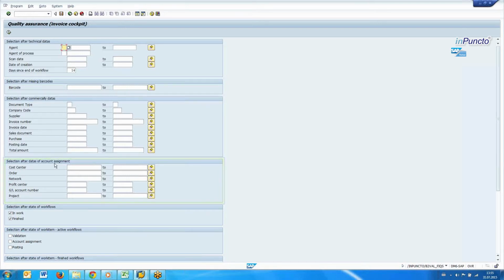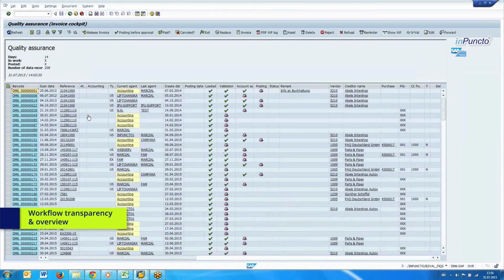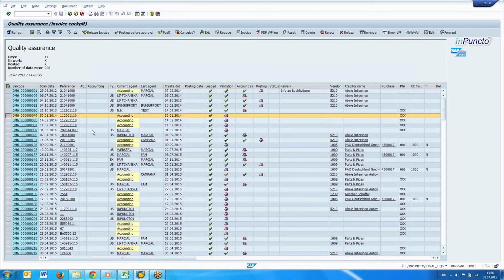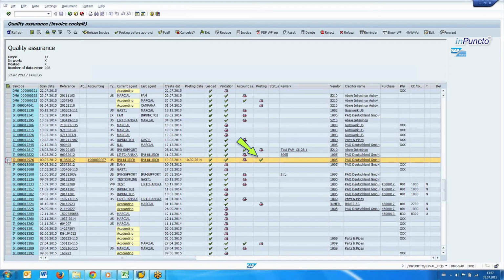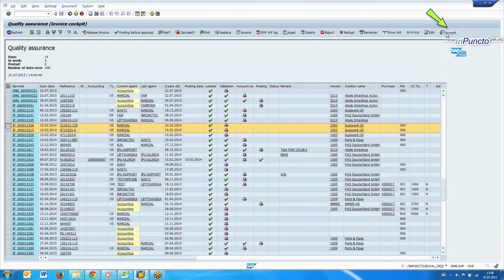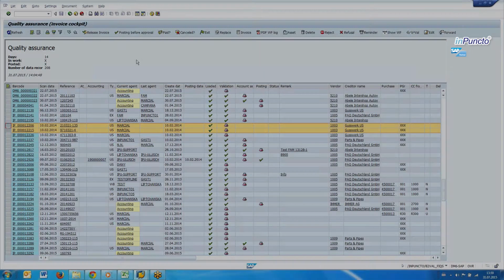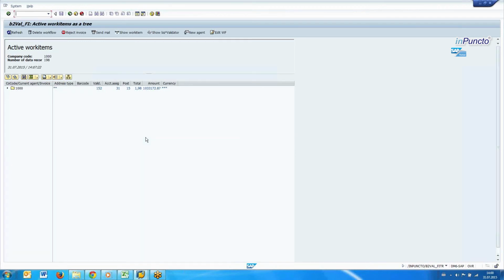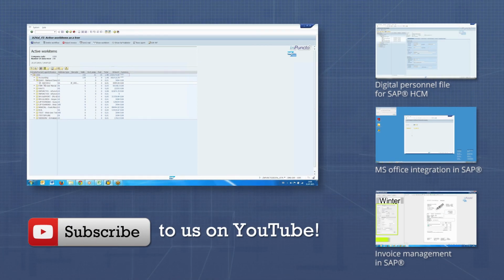Invoice receipt ledger | Complete transparency for your invoices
How can you get more efficiency and transparency for all your invoice processes? In this video we show you our invoice cockpit or invoice receipt ledger for management of all your invoice workflows.

You can start the invoice cockpit with one click inside SAP. You can set different filters like show technical criteria, receipt number, receipt date, missing barcodes, company codes and so on. If you set no filter you get a complete overview about all processes and every workflow. You can design your layout individual e.g. adding some columns. To get detailed information about a SAP invoice object you can click on the accounting number (drill down).
You can also interact with the processes like set reminders, add extra information (e.g. excel sheets), forward workflows to other agents, or include management reports.
For more information about our invoice receipt ledger or invoice cockpit please visit our

We develop additional solutions for SAP in the range of the document management resp. Enterprise Content Management (ECM).
Over 150.000 convinced users trust inPuncto. Benefit too from our experience and become a part of the joint success.

SAP® is a registered trademark of SAP AG.
Microsoft® is a registered trademark of Microsoft Inc.